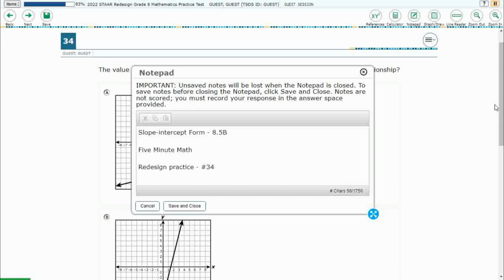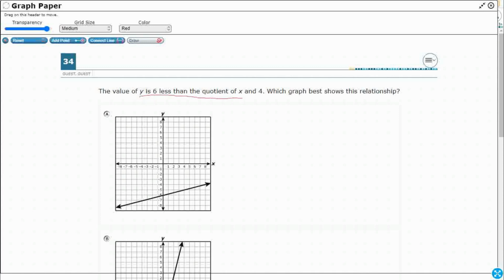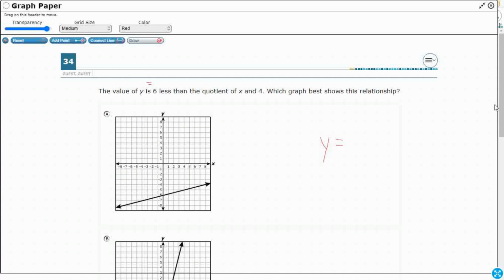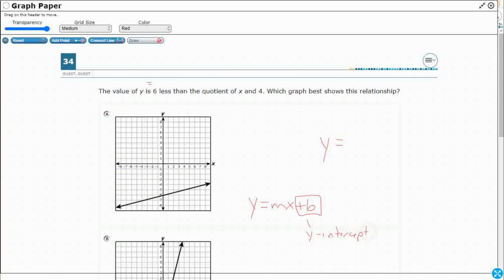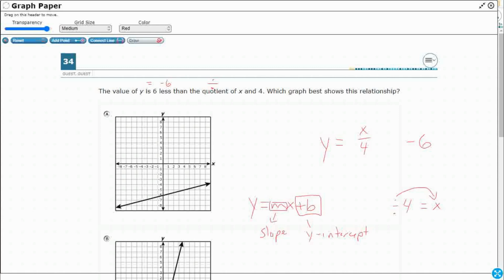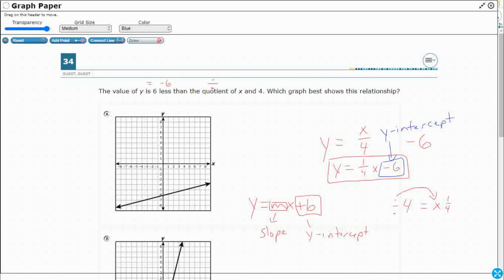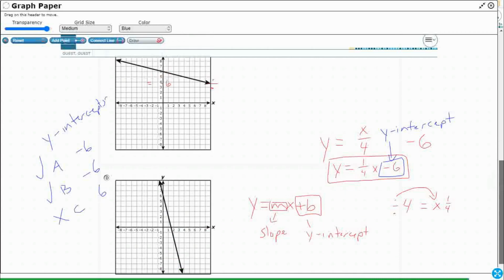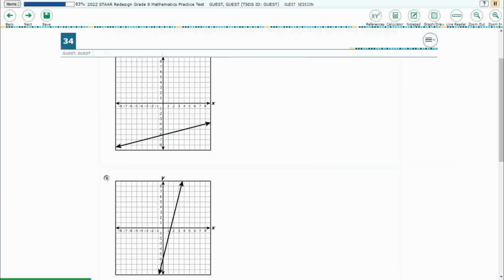8th Grade STAAR Practice Slope-intercept Form (8.5B - #5)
Practice representing linear non-proportional situations with tables, graphs, and equations in the form of y = mx + b, where b ≠ 0 with a test item from the redesign practice STAAR test (#34 - 8.5B)